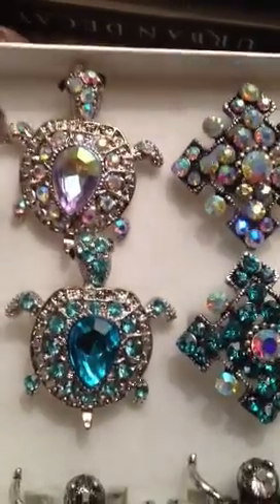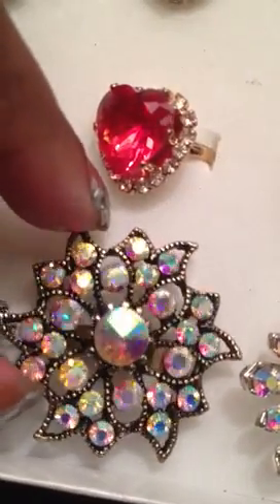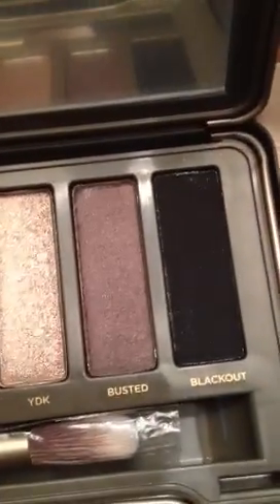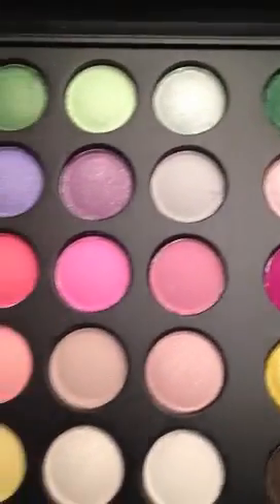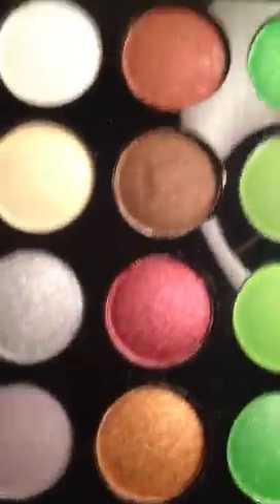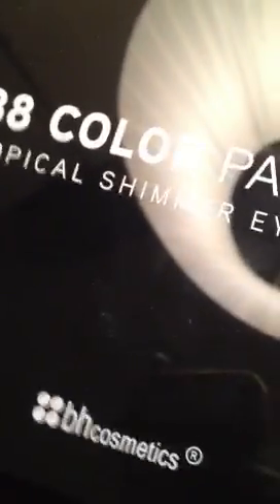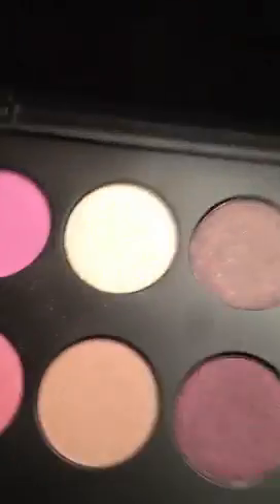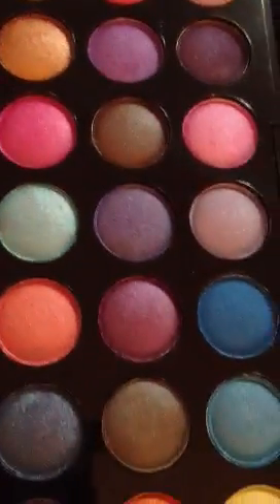Cyber Monday Makeup haul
Check out the Links on my Youtube Channel!

BH cosmetics had a huge sale!! This is what I got and here is a better look at my urban decay naked palettes. I also snuck in some rings i missed from the last video =)